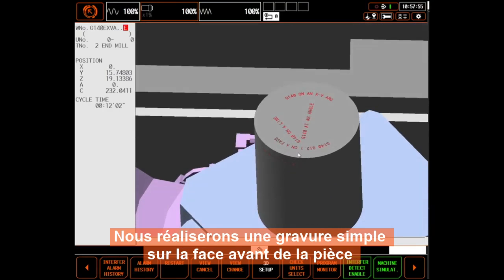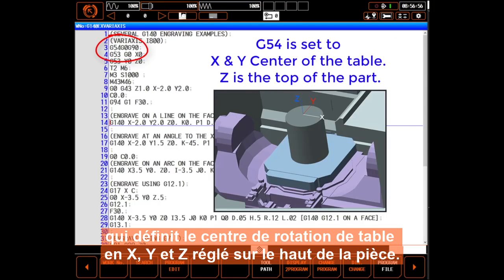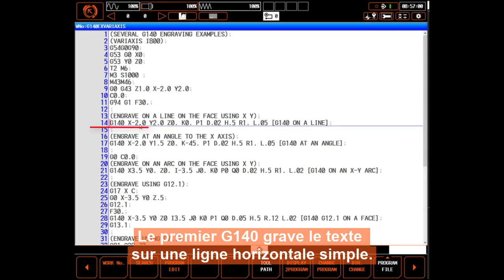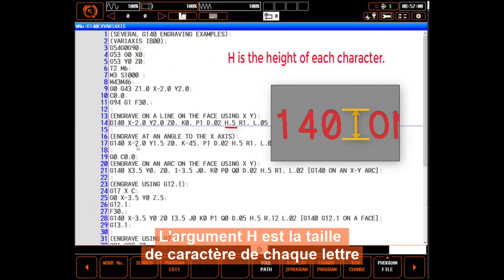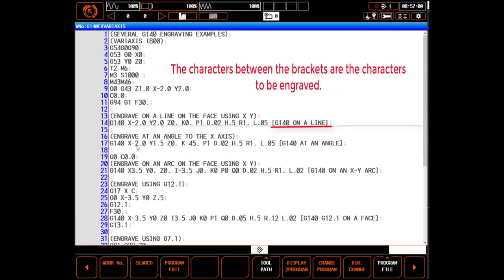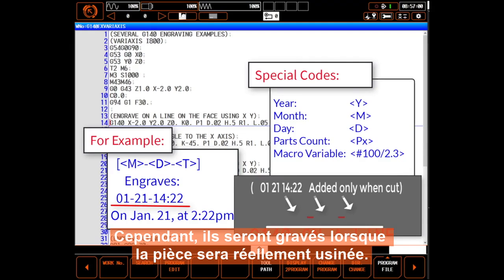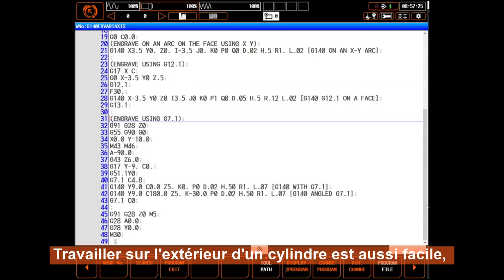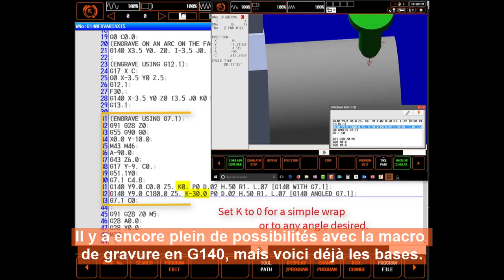Macro gravure de la CN Smooth de Mazak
La CN Smooth de Mazak offre de nombreuses options, parmi elles, l’option gravure. Ce tuto va vous permettre de constater combien la gravure d’une pièce est désormais un véritable jeu d’enfant grâce à cette option.